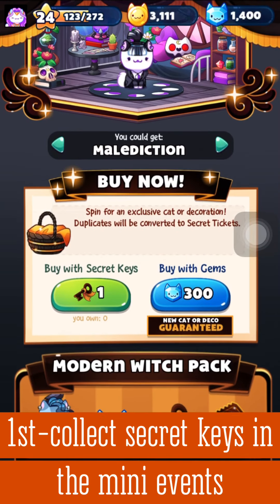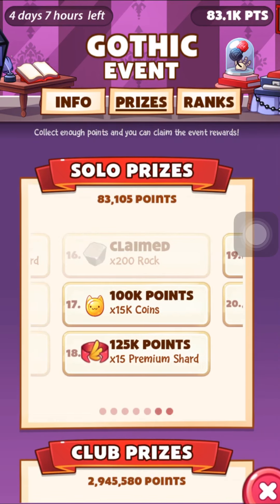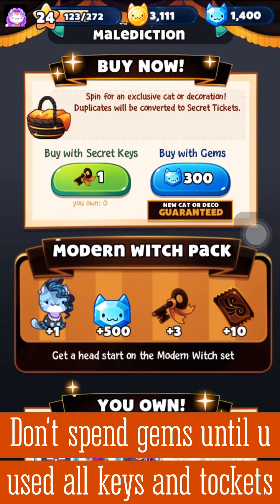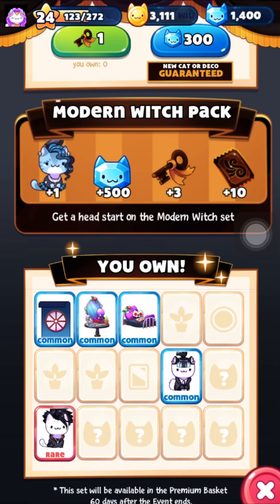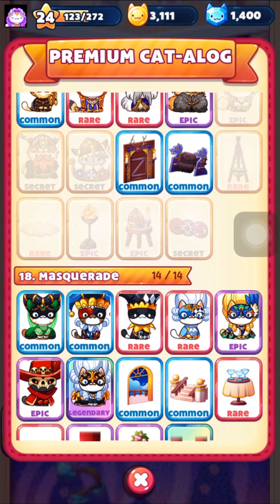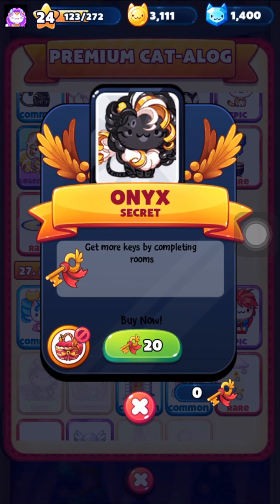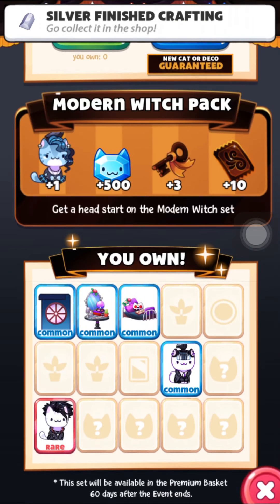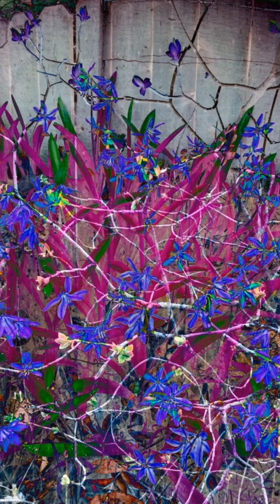TUTORIAL: Secret Basket Events - Cat Game Collector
This is a requested tutorial of how to do the secret basket events. I explain how to get secret keys, how to get secret tickets, how to get all the kitties the cheapest way, and how the secret basket kitties/decorations are added to the premium tower basket spin.